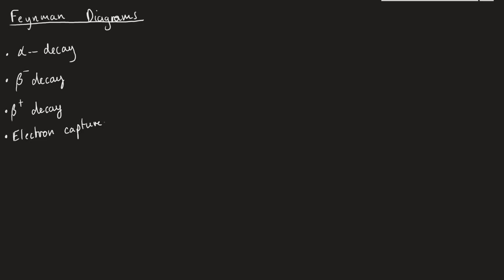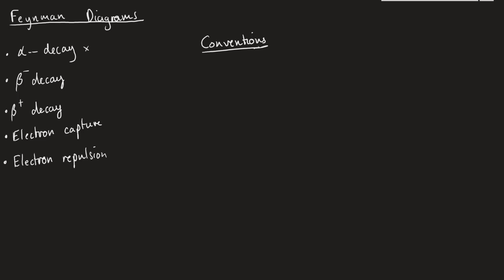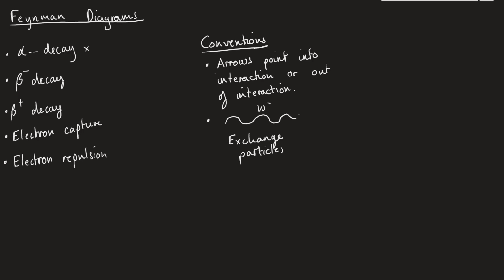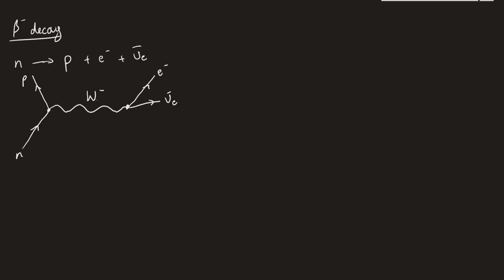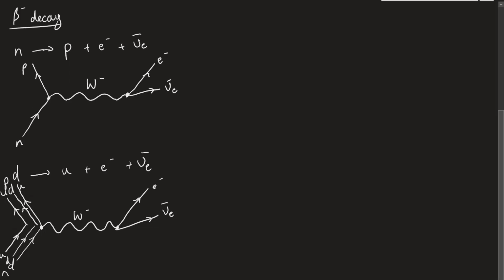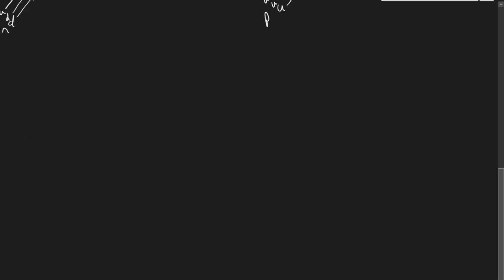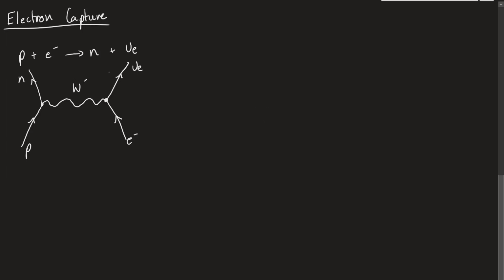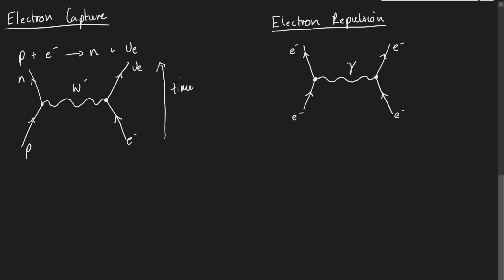Feynman Diagrams | AQA A-Level Physics